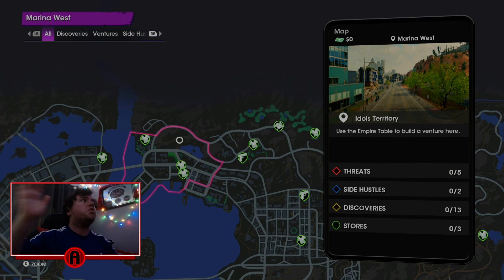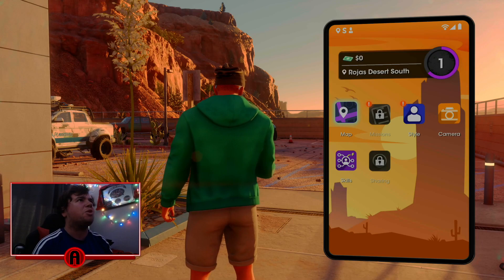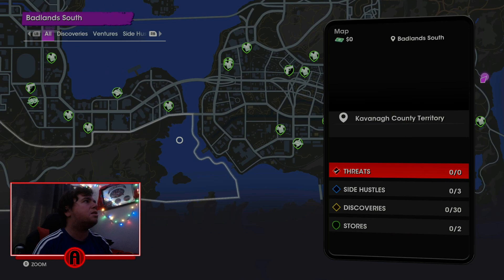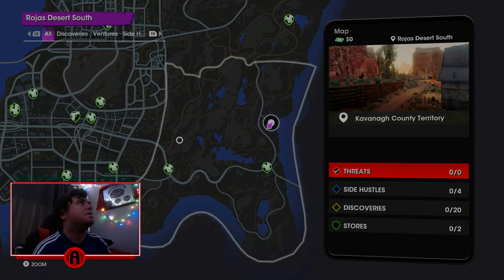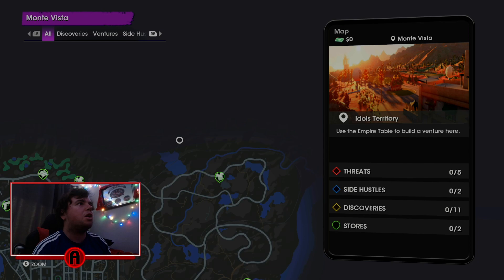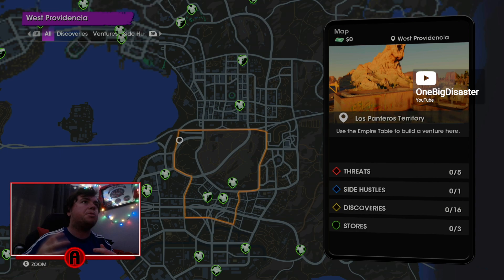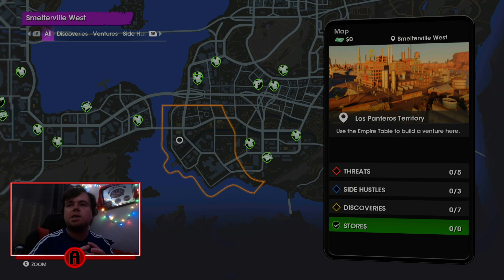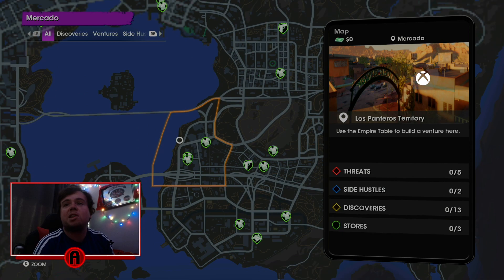Saints Row FULL map!